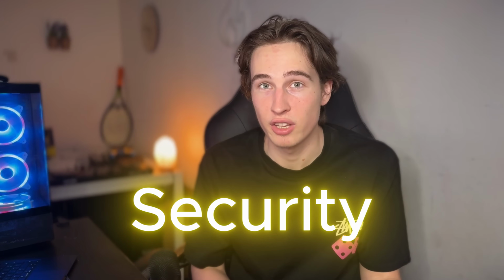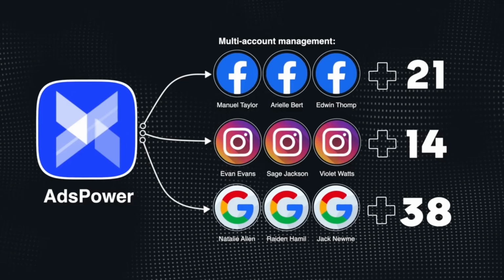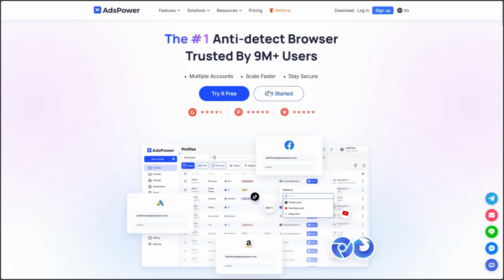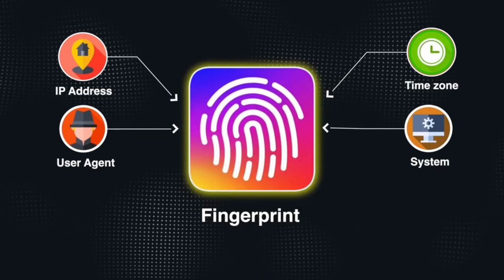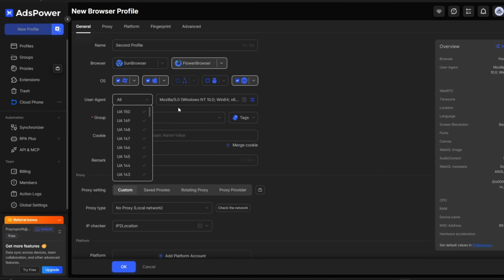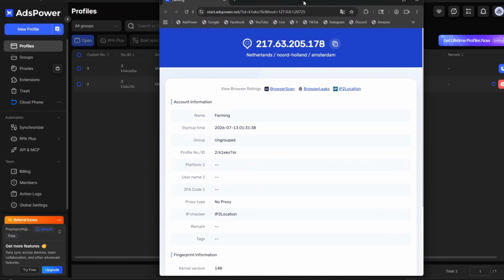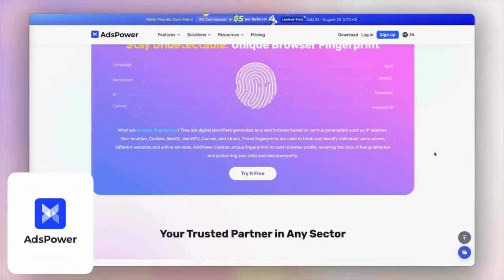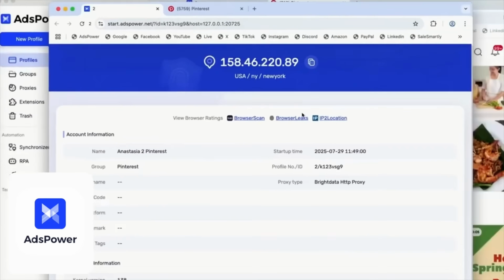Best Antidetect Browser for Crypto in 2026 – AdsPower Full Guide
How To Run 50+ Crypto Accounts Safely in 2026 (No More Bans)

In this video I show you AdsPower - one of the best antidetect browsers for crypto users in 2026.

0:00 - Intro & Hook
0:35 - The Big Problem (Browser Fingerprinting)
1:10 - What is AdsPower?
2:00 - How To Use AdsPower (Step-by-Step)
3:30 - Real Crypto Use Cases
4:45 - Pricing & Is It Worth It?
5:40 - Final Thoughts & Pro Tips
6:30 - CTA + Outro

Perfect tool for airdrop farming, multi-wallet management, memecoin sniping, and more.

💬 Telegram: @homeraped / @nickxcr / @Homer_Official
🐦 X: @HomerAped